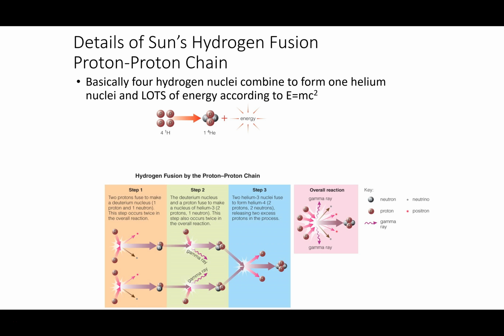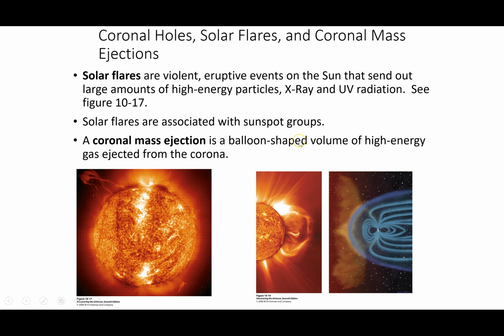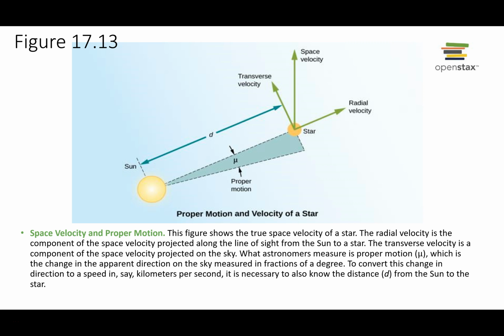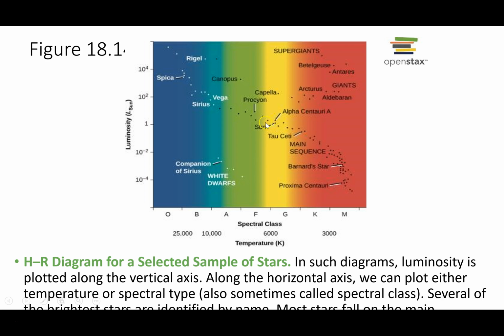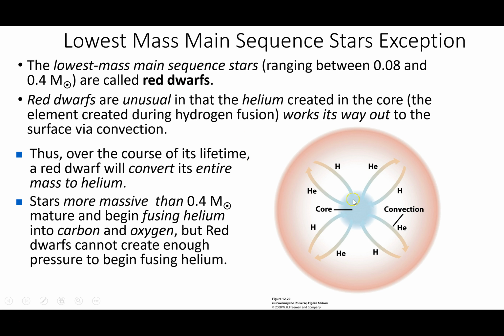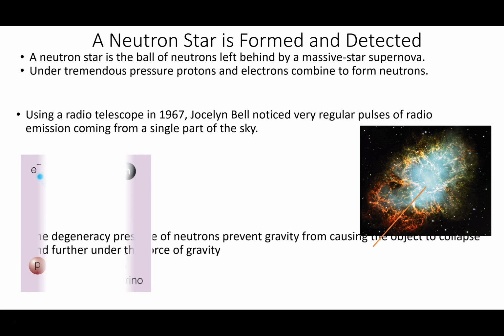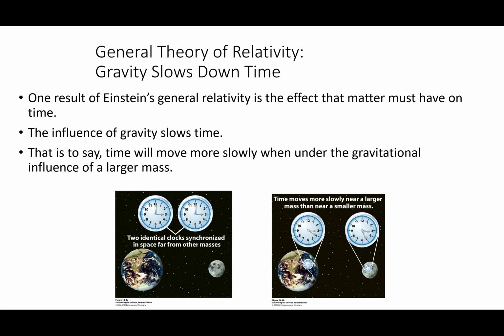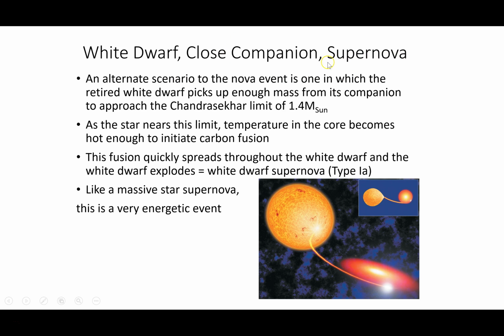PHS151 U3 Review